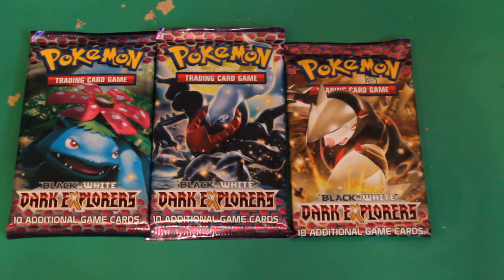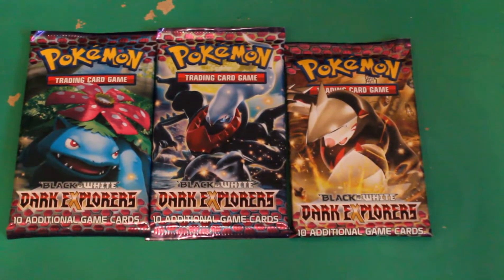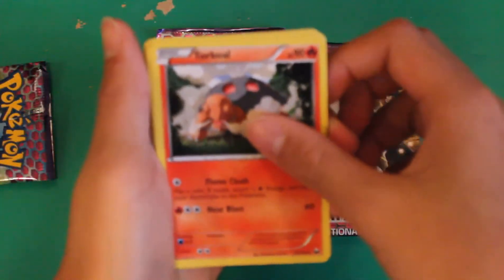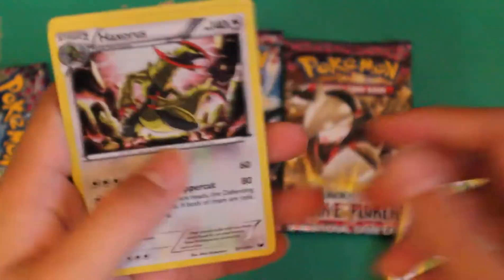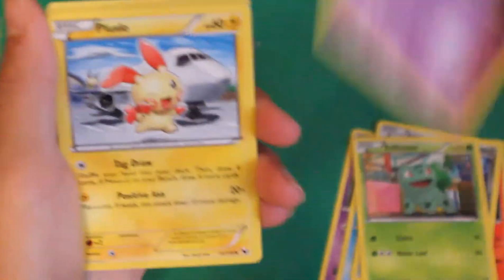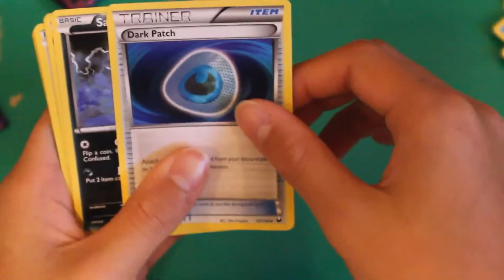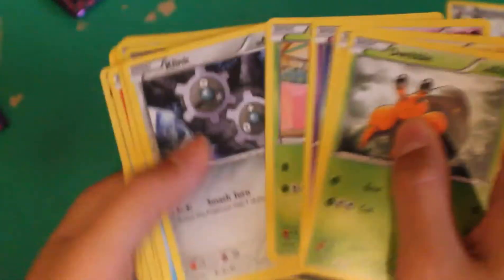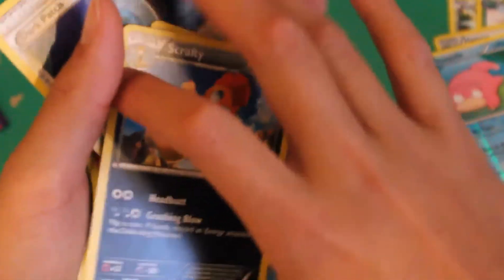Opening 3 Booster Packs Of Pokemon Dark Explorers!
Hey guys! Whatsup? Got some pretty decent pulls! Pokemon question of the day- What is my favorite pokemon(Dragon type) First person to get it right will receive a pokemon online booster pack code! Everything is for sale/trade so pm me if interested! Thanks!